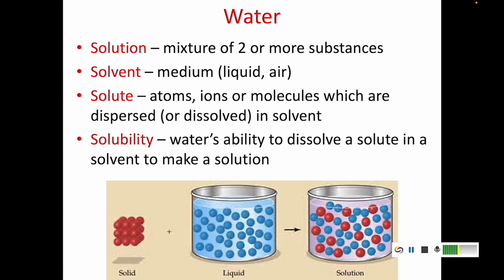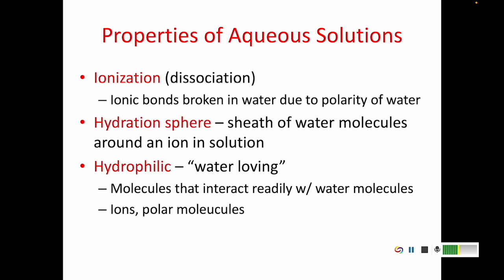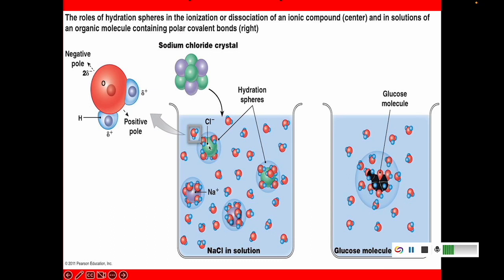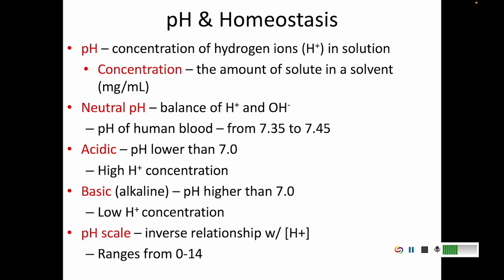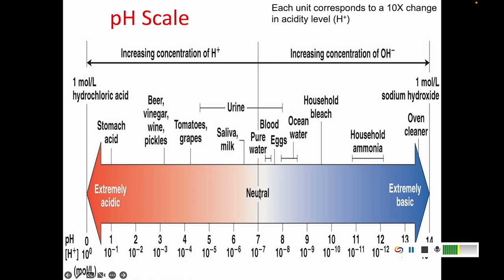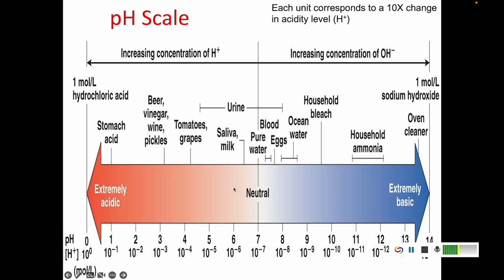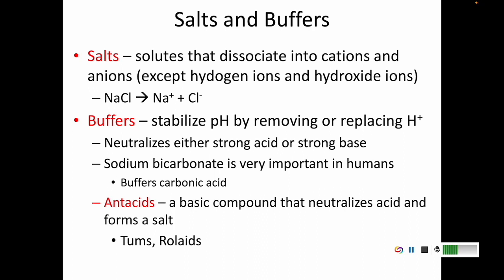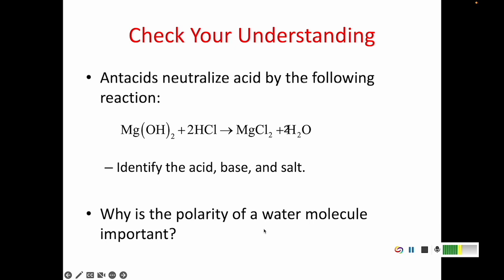2.2 Water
I'll describe solubility and ionization spheres and the pH scale.